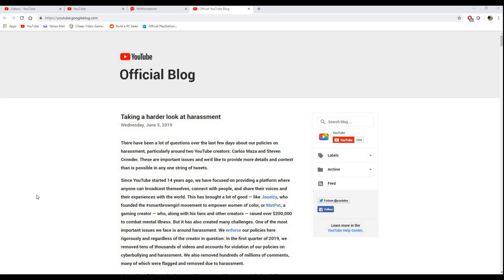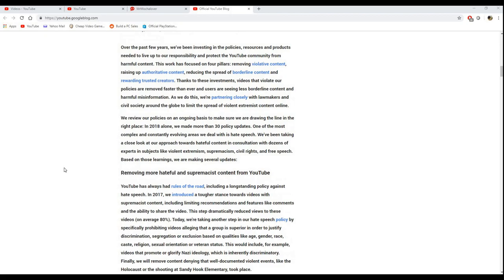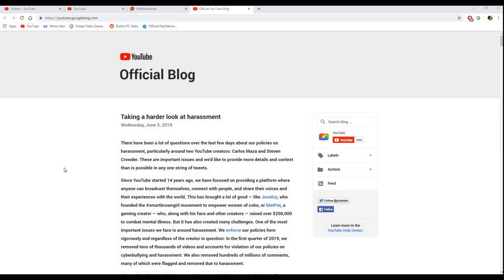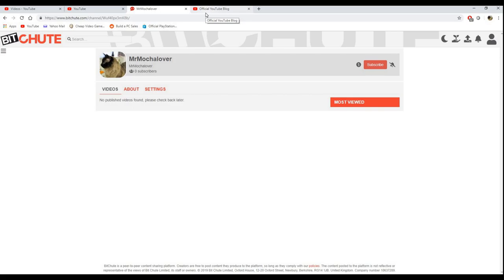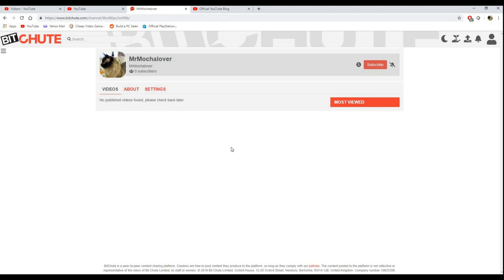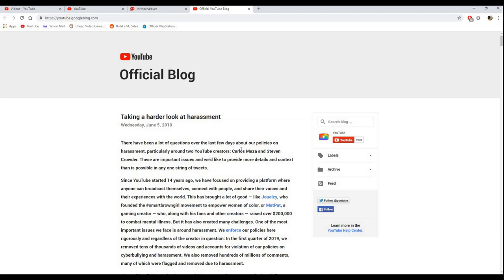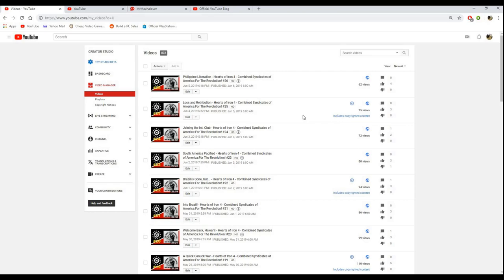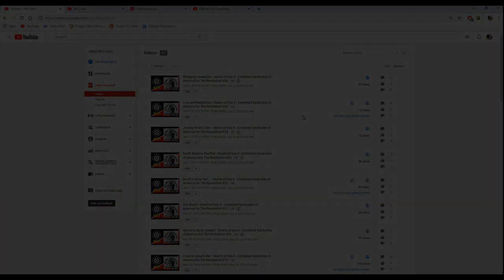A Precaution If Youtube Goes South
Hello Everyone,

Because of the recent events of Youtube updating its policies regarding content, I am ensuring that my channel will still be available if it is to be shutdown someday. I doubt that my channel will be ever shutdown, but if it is for some reason, I have made a Bitchute account with the same name. In today's world, even using the word "Nazi" or anything that could promote some sort of "superiority" can potentially hurt your channel. It's unfortunate that I love playing Hearts of Iron 4.Thank you for your time.